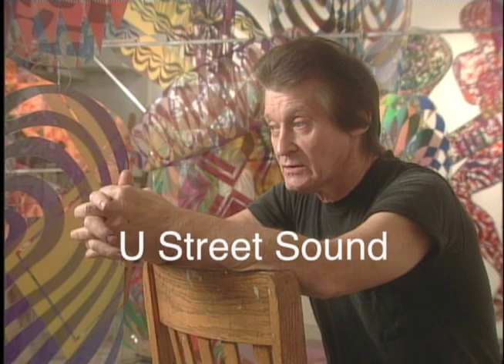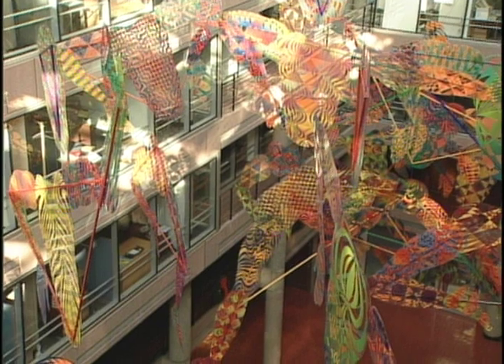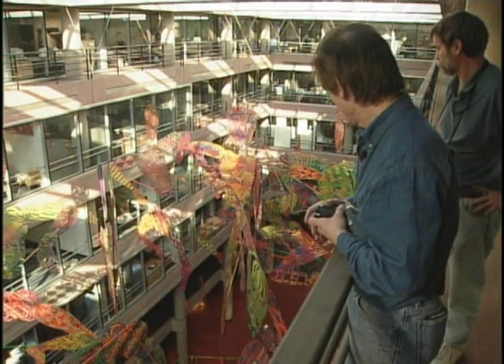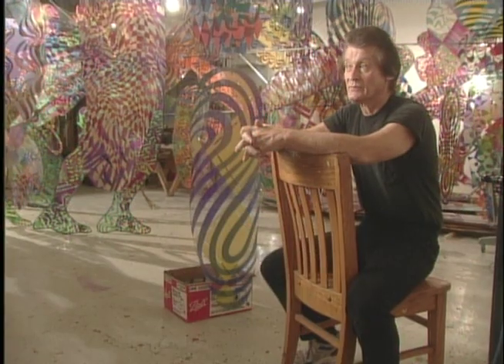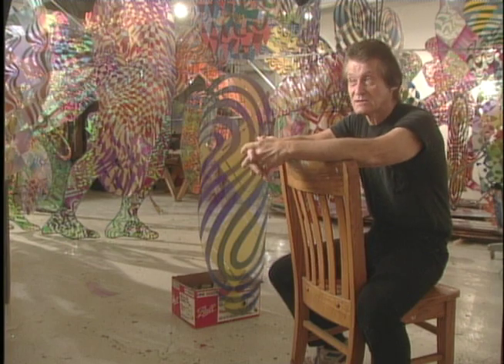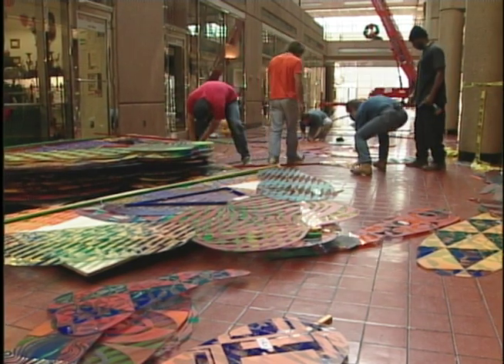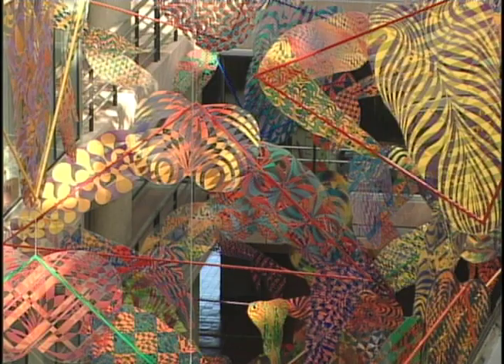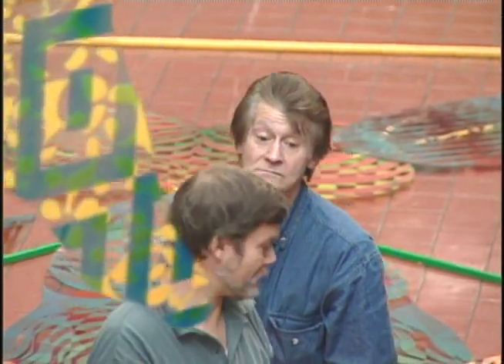Walter Kravitz "U Street Sound"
Government of the District of Columbia
Frank D. Reeves Municipal Center
2000 14th Street NW